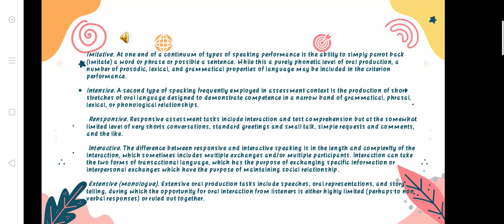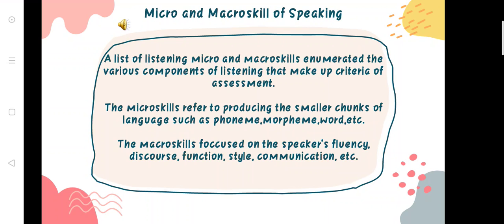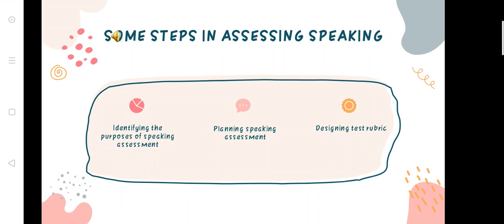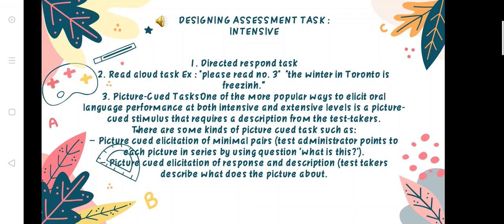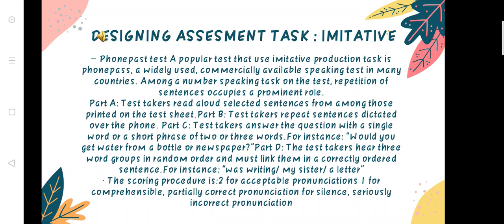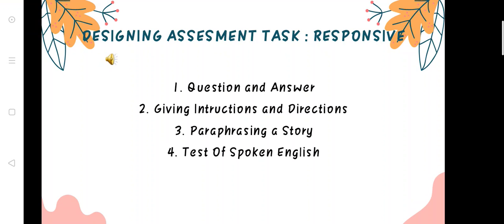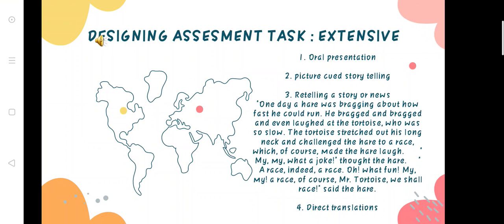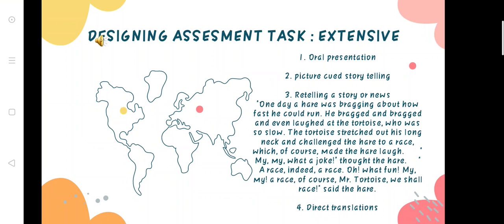Asessing Speaking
Asessemen Task

Ferdina
Alivia
Yasrilatil

Muhammadiyah University of Surabaya